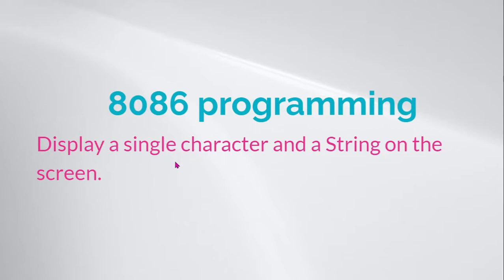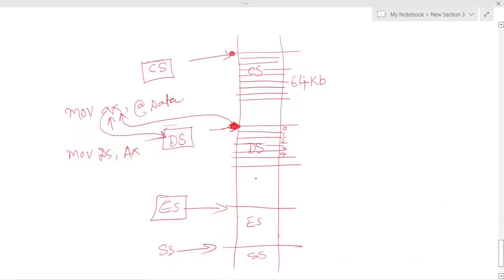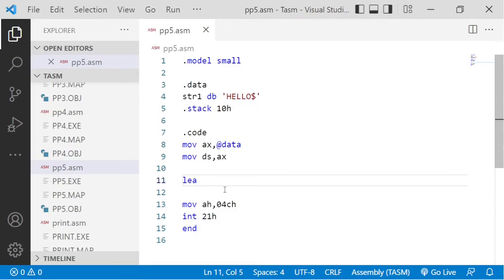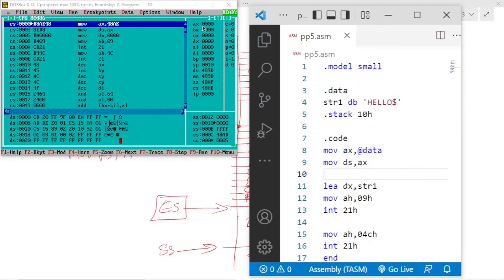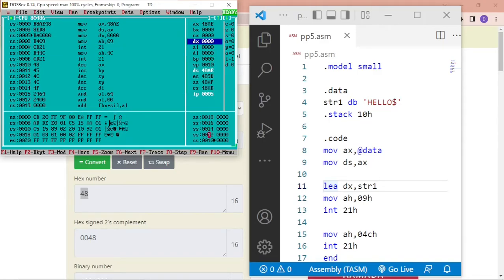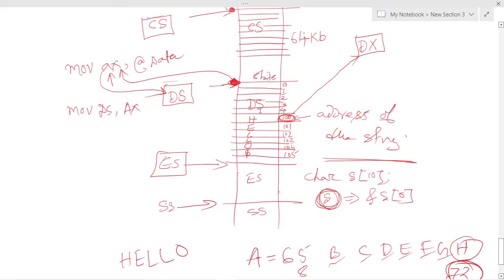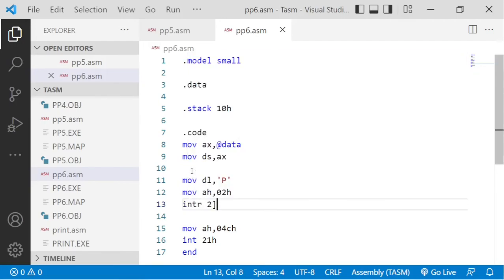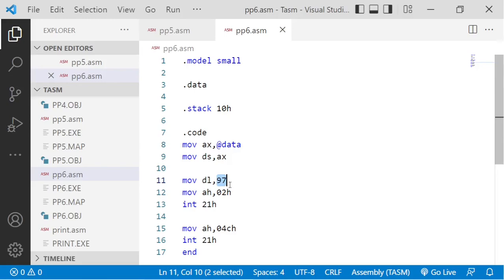8086 programming. Part05-Display A CHARACTER and A STRING IN 8086 Programming